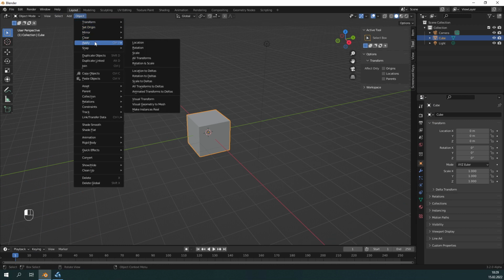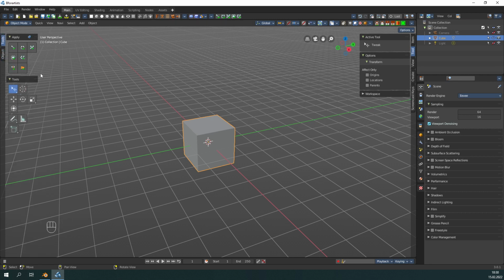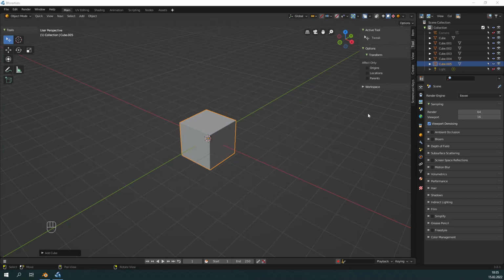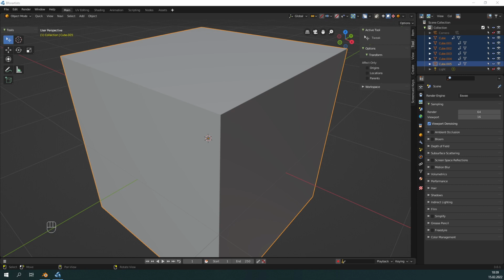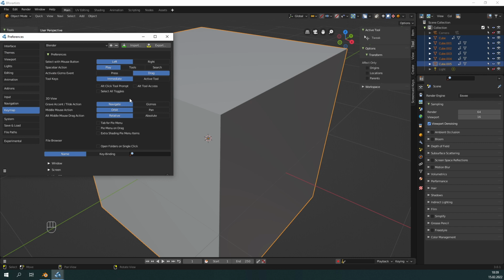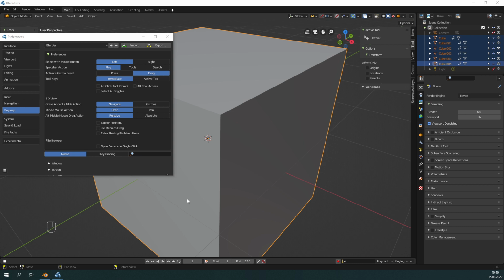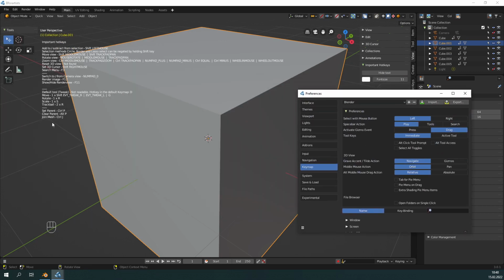Blender tutorials in Bforartists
Let's talk about how to use Blender tutorials in Bforartists.

Bforartists is a 3d render and animation software, and a fork of the popular 3d software Blender.